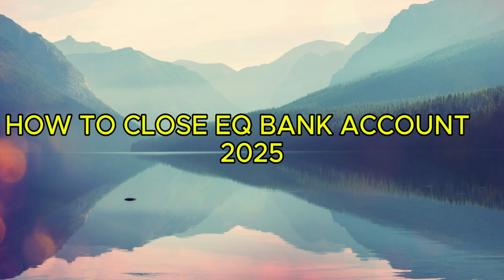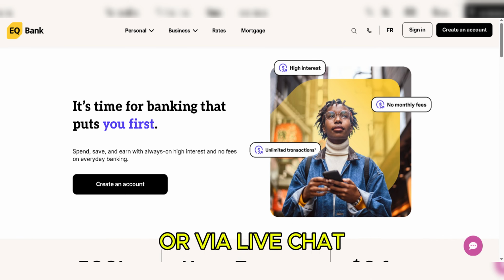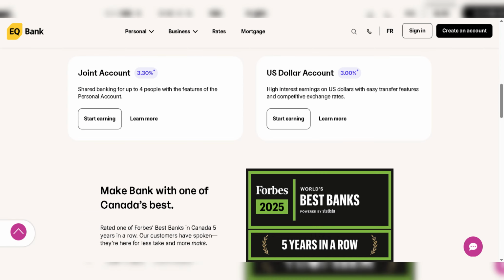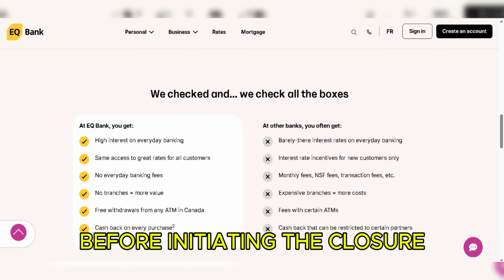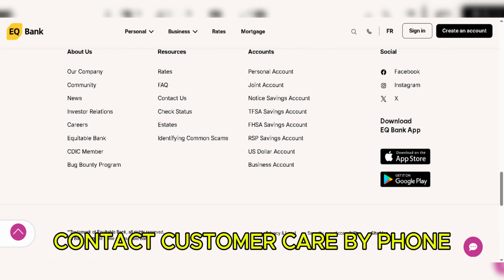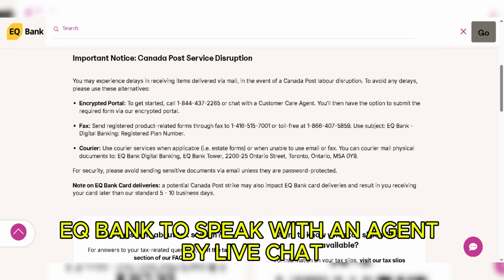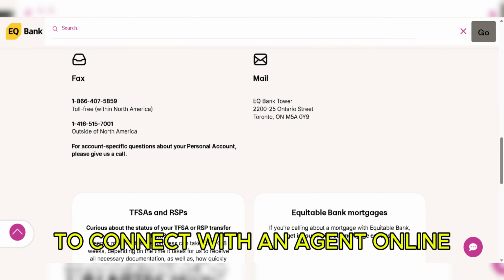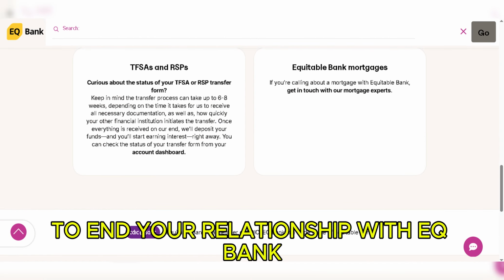How to close EQ bank account-2025 l SM Tech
Looking to close your EQ Bank account? 🏦 In this step-by-step tutorial, we’ll walk you through everything you need to know to shut down your EQ Bank account quickly and securely, whether it’s a savings account, joint account, or GIC.

This guide is especially useful for customers in Canada, the USA, UK, France, Germany, and across Europe who want clear instructions on how to close their EQ Bank account online or by contacting customer support.

Here’s what you’ll learn:

What to do before closing your EQ Bank account (withdrawals, transfers, balances)

Step-by-step process to close your EQ Bank account online

How to contact EQ Bank customer service for account closure

Things to keep in mind if you have joint accounts, savings goals, or active GICs

Tips to ensure a smooth account closure without issues

By the end of this video, you’ll know exactly how to close your EQ Bank account safely and make the switch to another bank if needed.